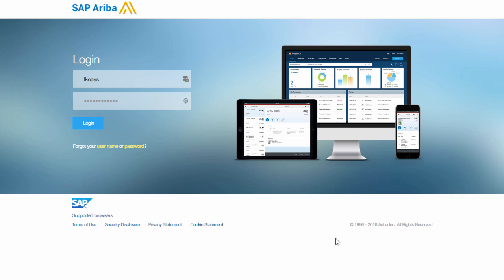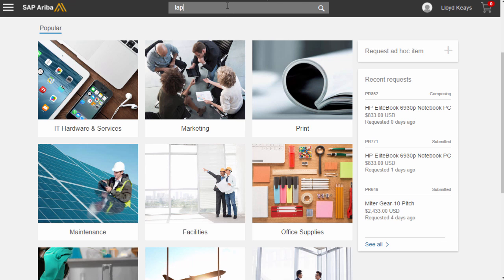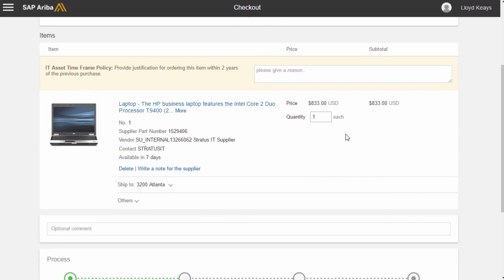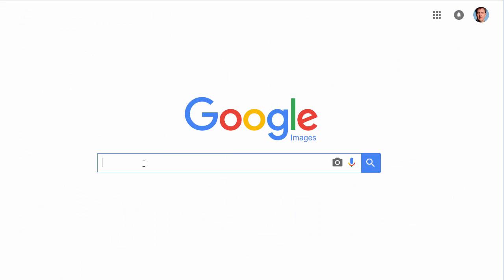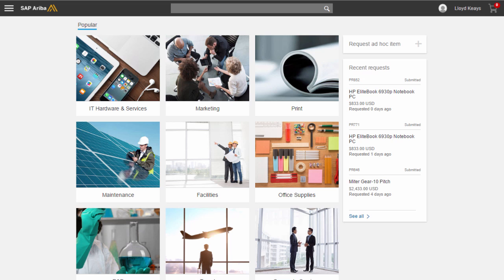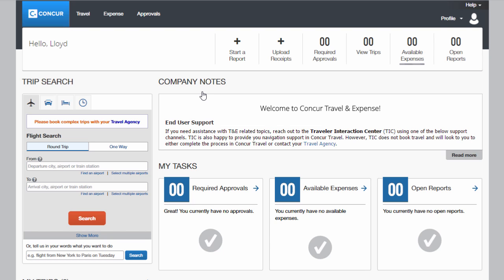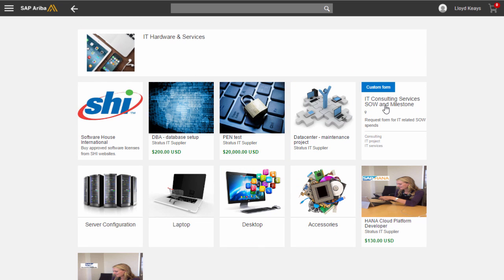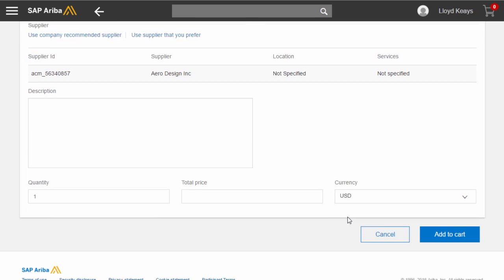SAP Ariba Guided Buying - recorded from a live system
With Guided Buying, procurement is becoming so easy and inviting that users are compelled to be compliant!